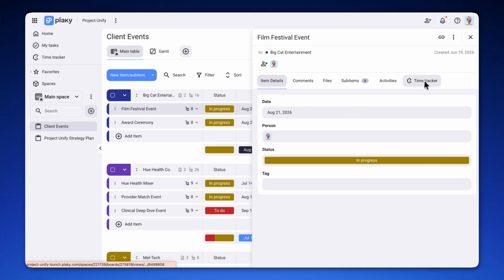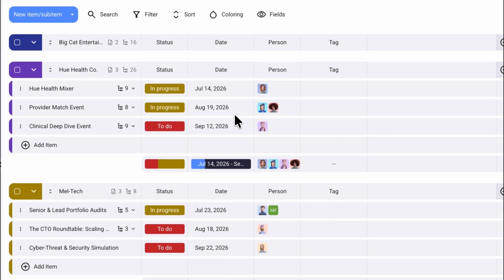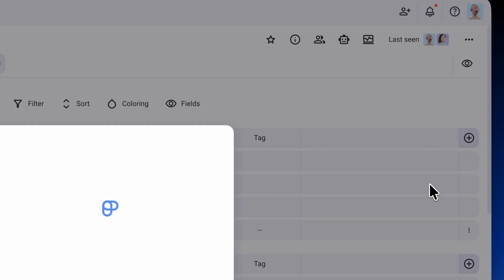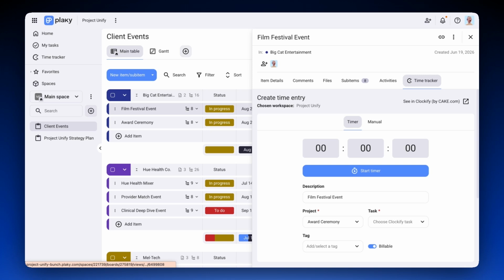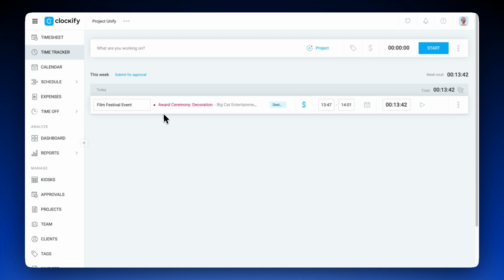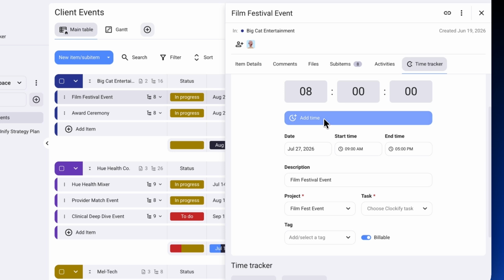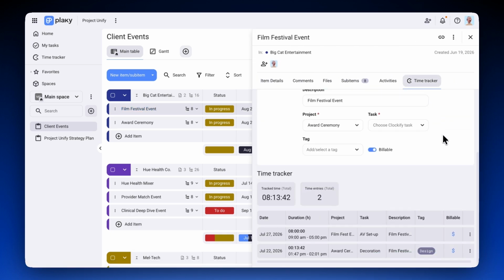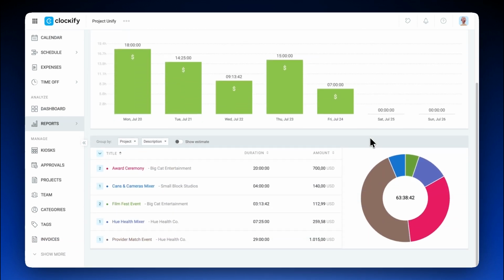Clockify & Plaky Integration - Time Tracking Inside Your Project Board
Switching between your project board and your time tracker shouldn't be part of the job. The Plaky and Clockify Integration lets you log hours, sync entries, and run reports  - right from where work already lives.

00:00 - Intro
00:21 - Key benefits for teams & managers
00:49 - Connecting your Plaky board to a Clockify project
1:07 - Setup instructions
2:01 - How to track time from items and subitems
2:12 - Step-by-step instructions
2:48 - Real-time syncing & handling required fields
3:03 - Handling Errors & Missing Fields
3:46 - Editing time entries & syncing
3:57 - How Edits Sync Between Apps
4:31 - Reporting

Clockify and Plaky are a part of the CAKE.com suite of powerful productivity tools.